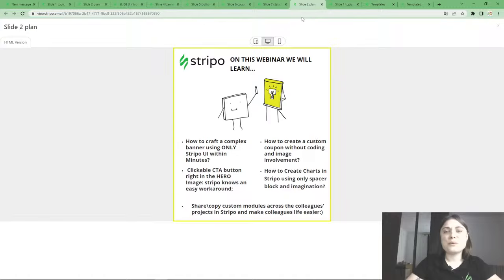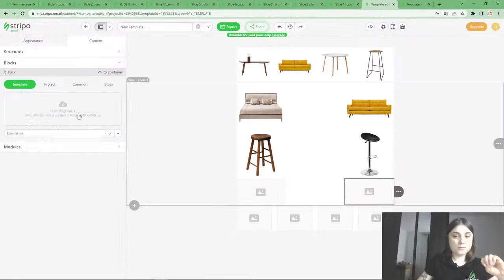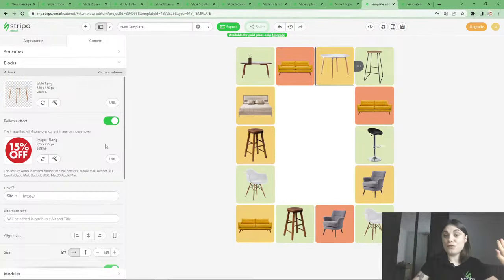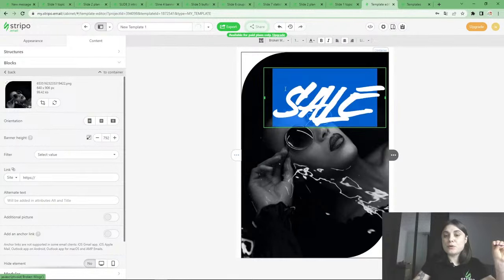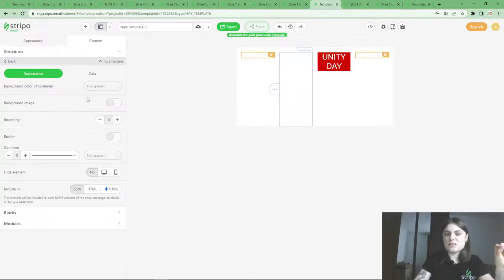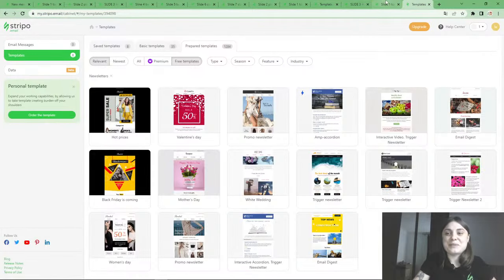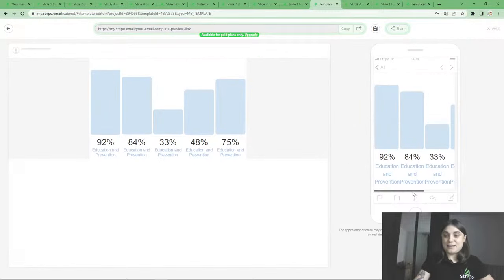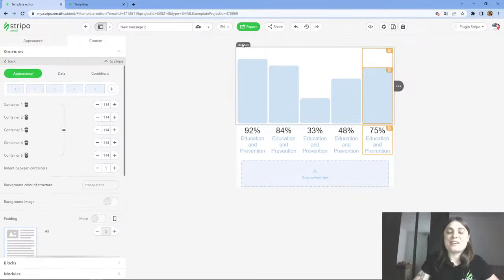5 hacks to make your email design effective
In today’s webinar, we will talk about how to maximize the impact of visuals in emails: 5 Stripo hacks for non-technical marketers

Such Email marketing trends will be discussed:

1)How to craft a complex banner using ONLY Stripo UI within Minutes?

2) Clickable CTA button right in the HERO Image: Stripo knows an easy workaround;

3)How to create a custom coupon without coding and image involvement?

4. How to Create Charts in Stripo using only spacer block and imagination?
5) How to share\copy custom modules across the colleagues' projects in Stripo?

Stripo offers 1200+ free HTML email templates carefully crafted by professionals for your inspiration. You can also use them as a base for your future emails.

Stripo’s main goal is to help you save time on email production.